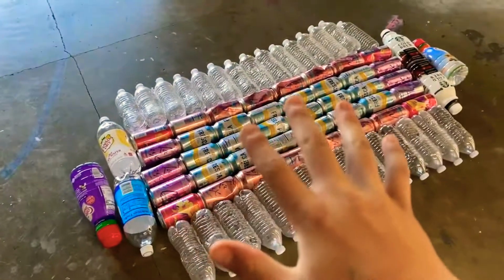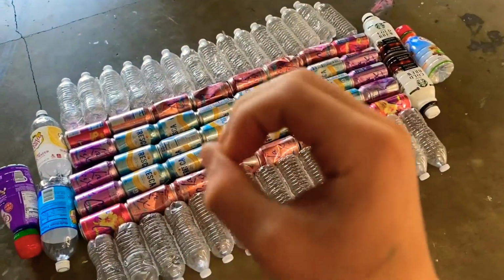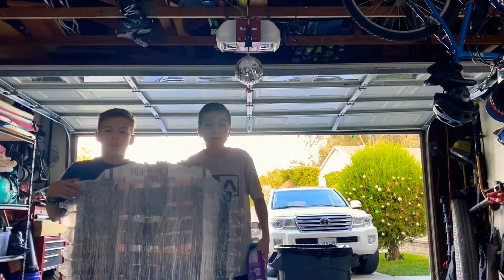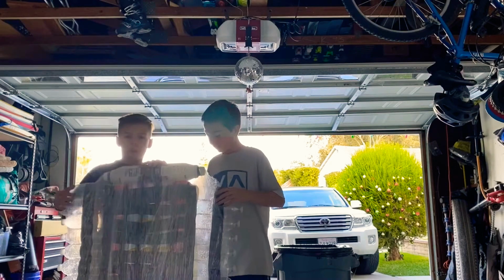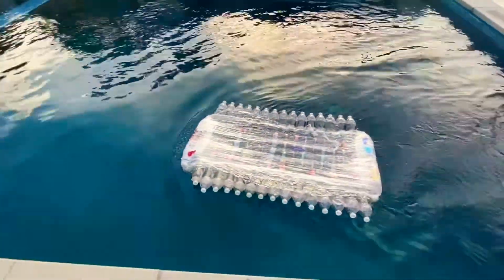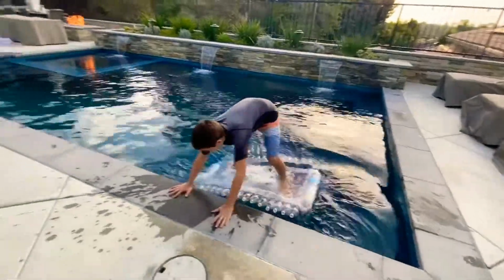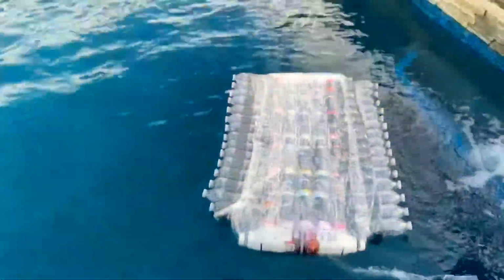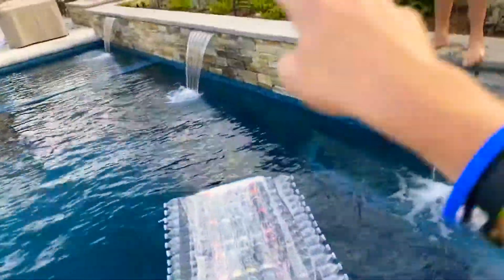Building A Raft Out Of Trash 🗑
Luke, thank you for testing out everything. This like blowing up 150 balloons was long. I spent a lot of time on this, so share this with your friends.